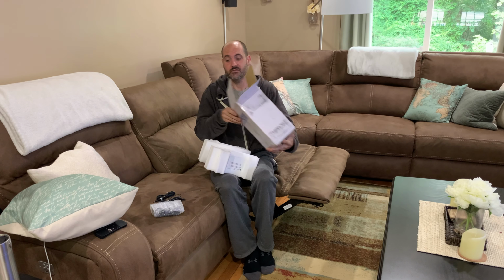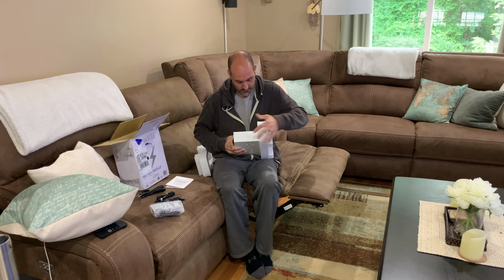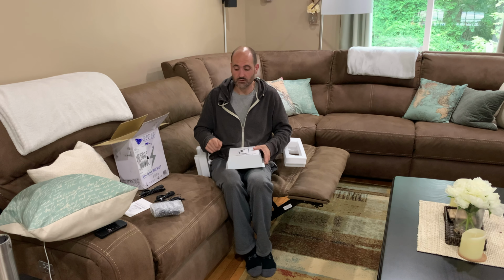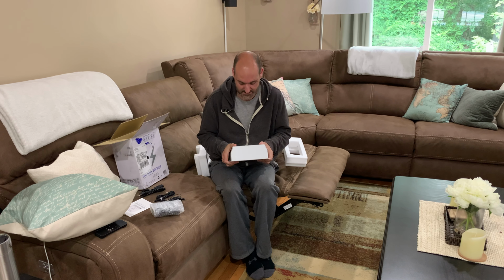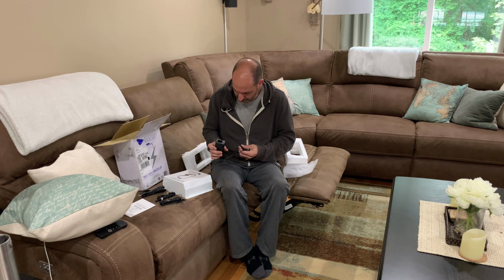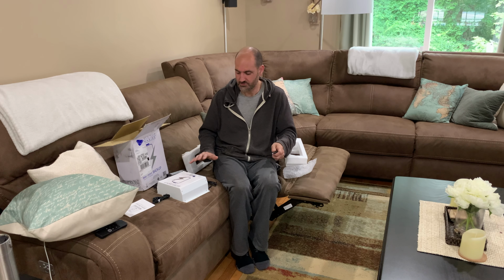battery back up info and genarator for aquarium ecotech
going over some useful info on generators and scotch back-up